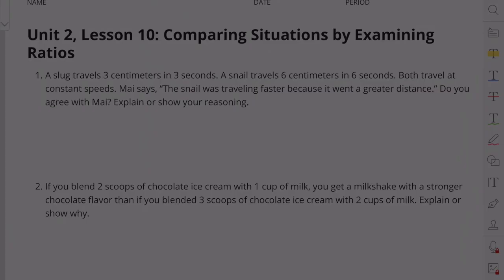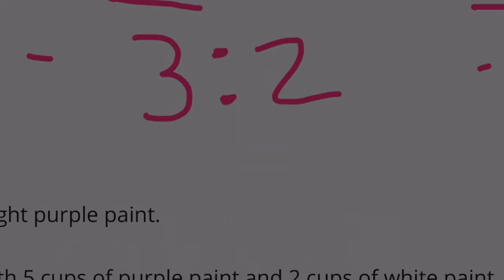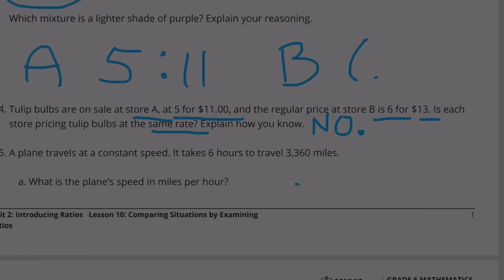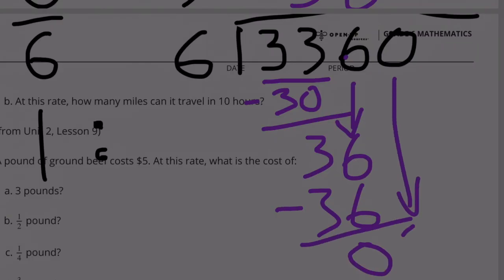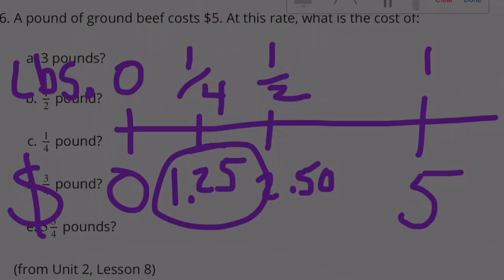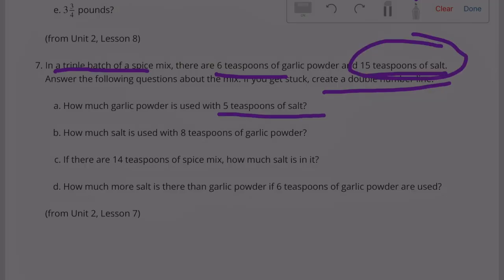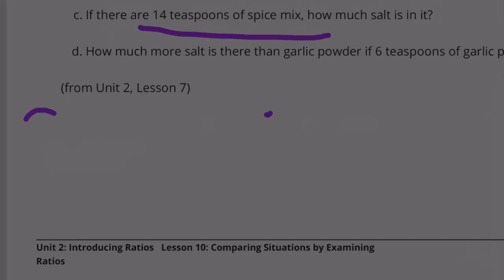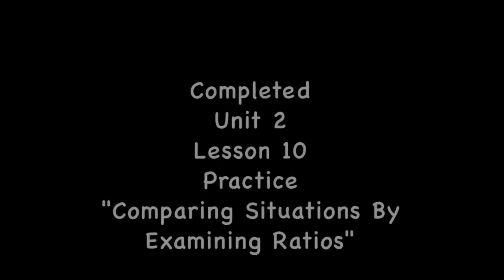😉 6th Grade, Unit 2, Lesson 10 "Comparing Situations By Examining Ratios" Open Up Resources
😉 6th Grade, Unit 2, Lesson 10 "Comparing Situations By Examining Ratios" IM Mathematics Practice Problems Review and Tutorial. Search 6210math to find this lesson fast!